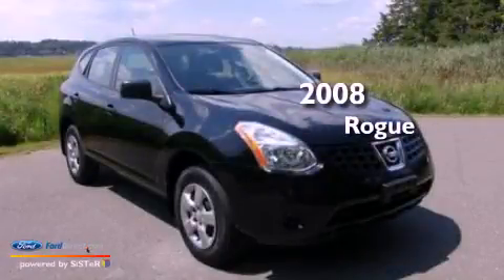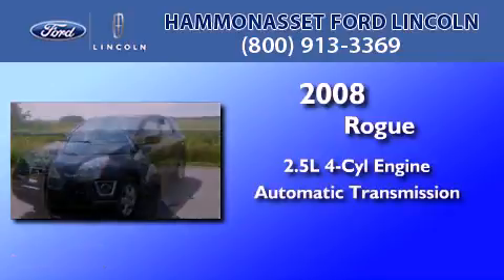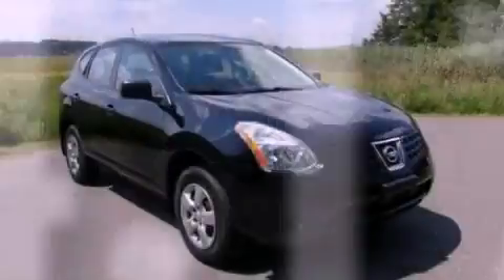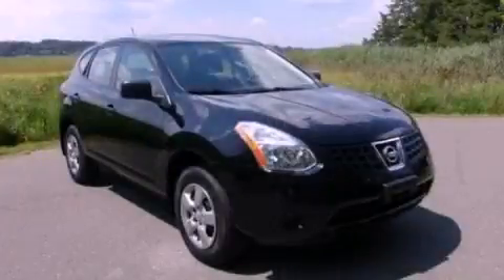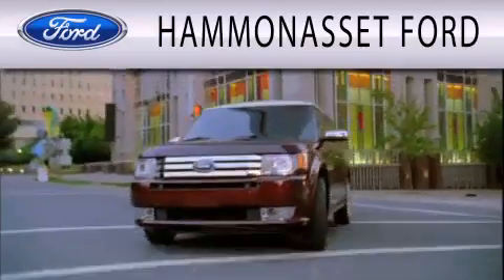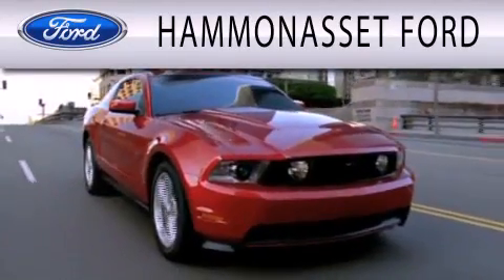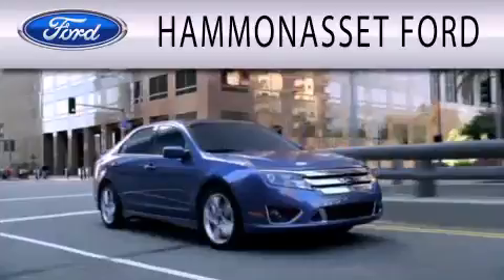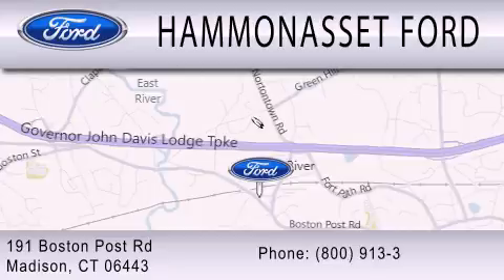2008 Rogue Madison CT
Year : 2008
 Make :
 Model : Rogue
 Engine : 2.5L I4 16V MPFI DOHC
 Trans . : AUTOMATIC CVT
 Exterior : WICKED BLACK
 Miles : 44,170
 Interior : BLACK
 Stock : 13082